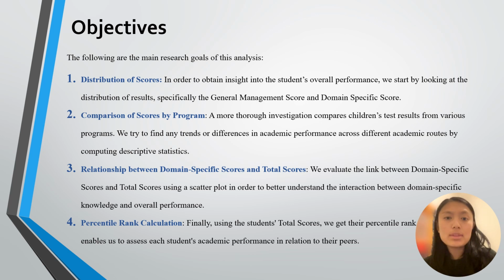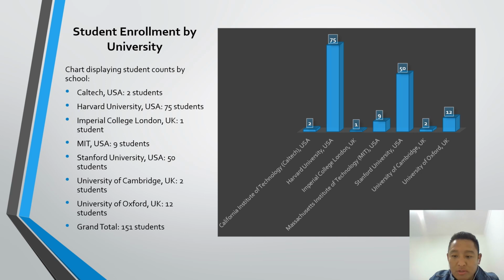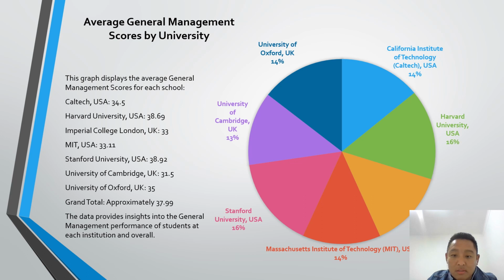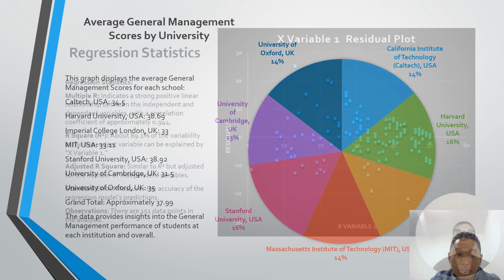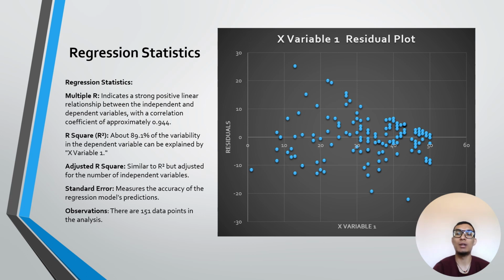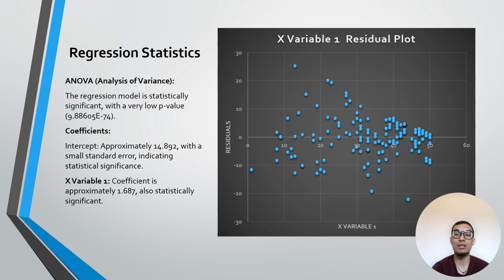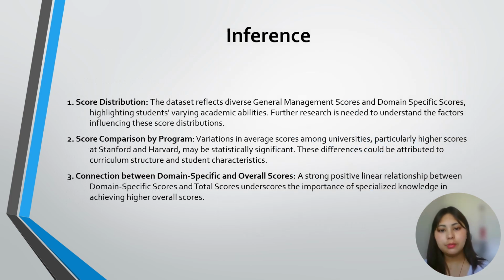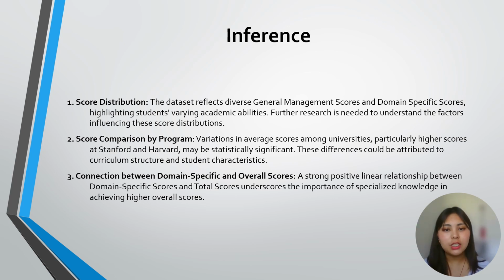STT500 Assessment 3